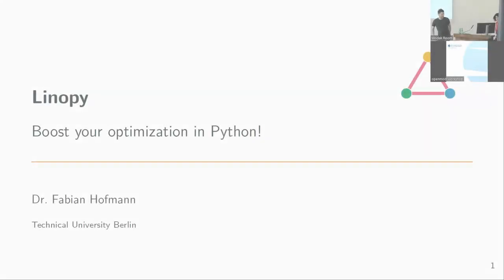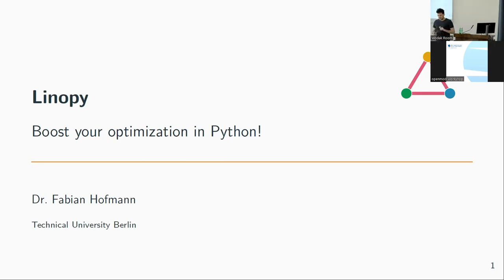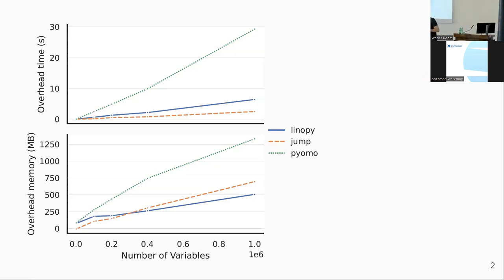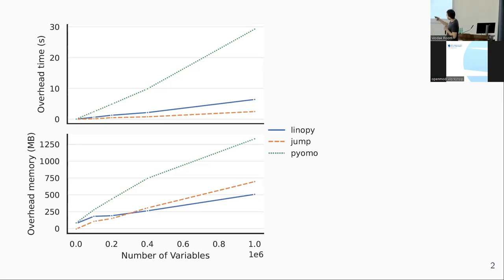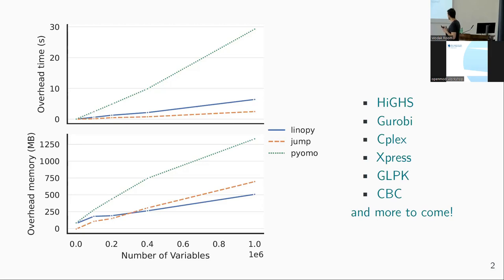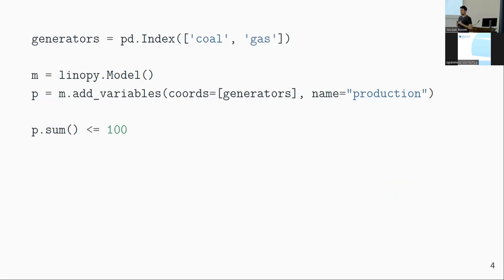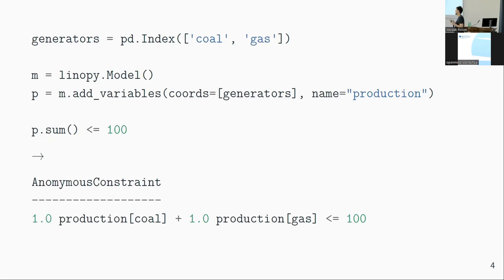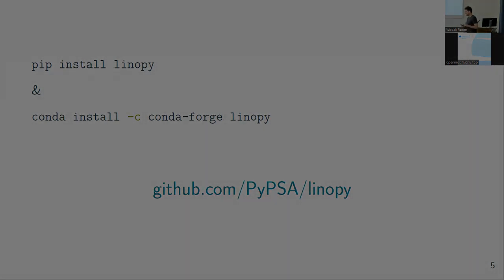Linopy: boost your optimization in Python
A short introduction to the Linopy optimization solver interface for Python.  Linopy serves a similar role to that provided by the Pyomo and JuMP libraries.

Fabian Hofmann (Technical University Berlin) presented this lightning talk to the in-person Open Energy Modelling initiative (openmod) workshop held IIASA, Vienna, Austria on 22–24 March 2023.